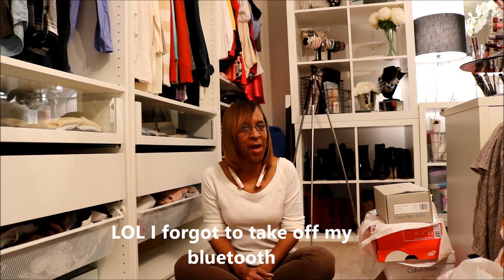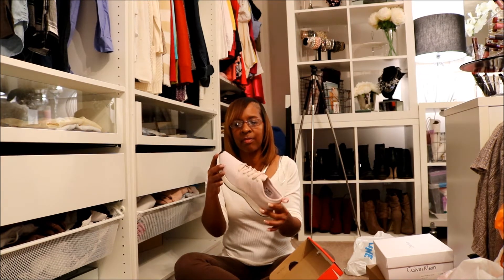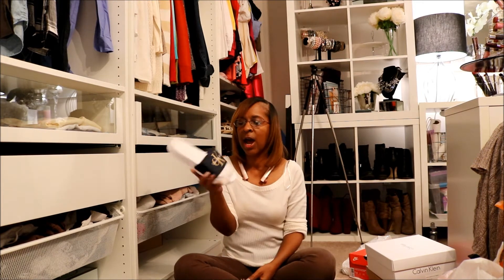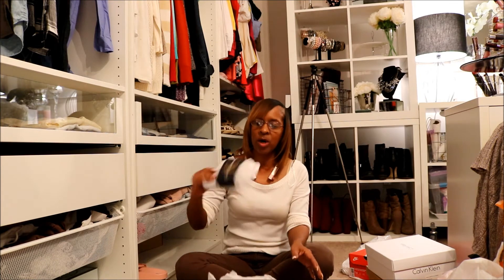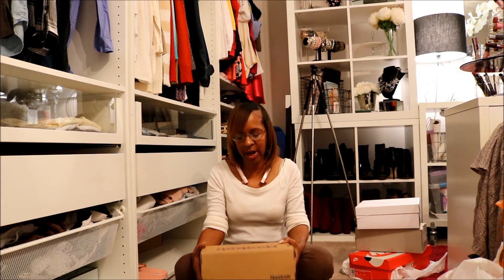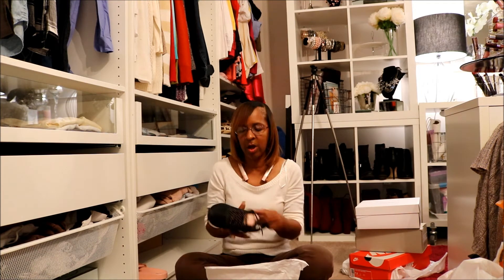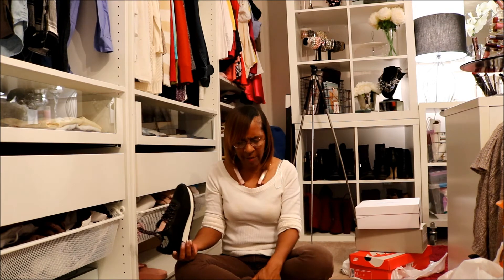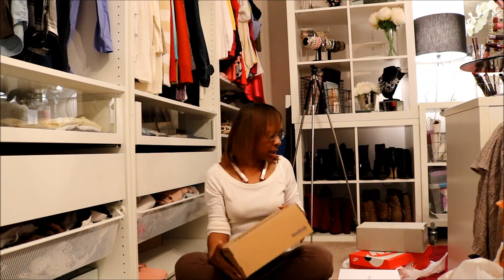Part 2 Reebox and Nike Sneaker Haul